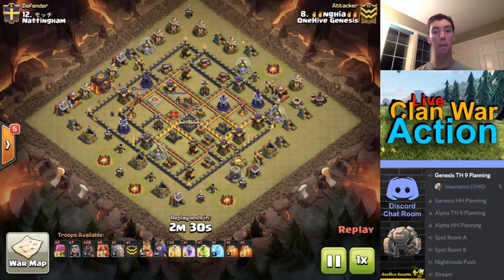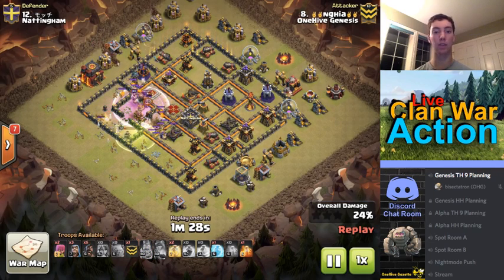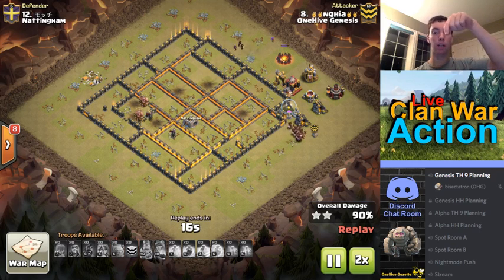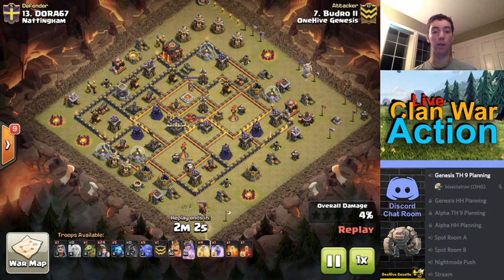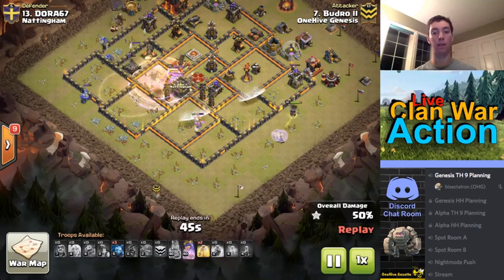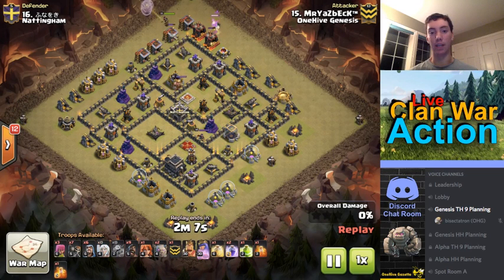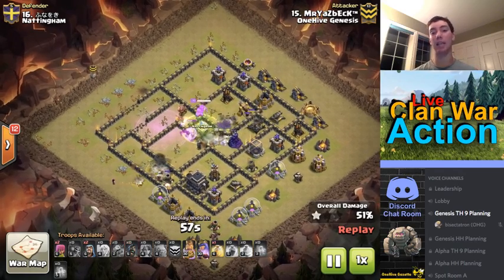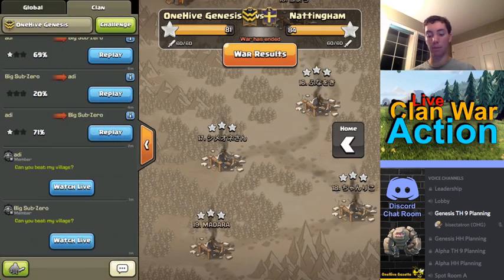Announcement: Video Interface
Some info and questions for you guys regarding my setup.

Clash on!